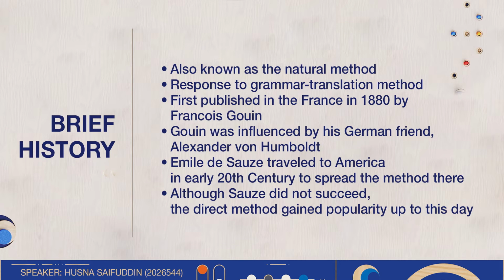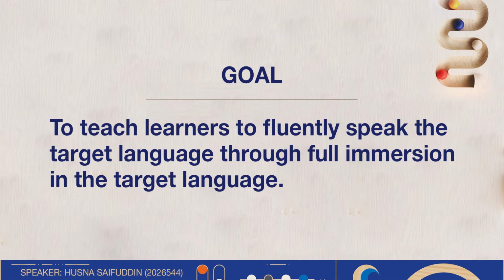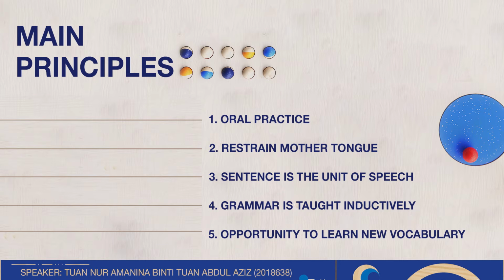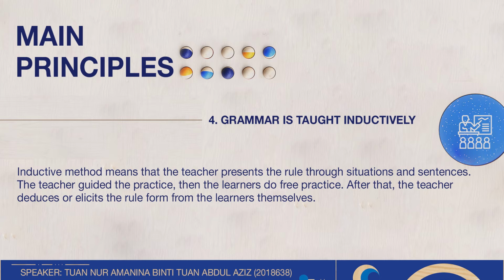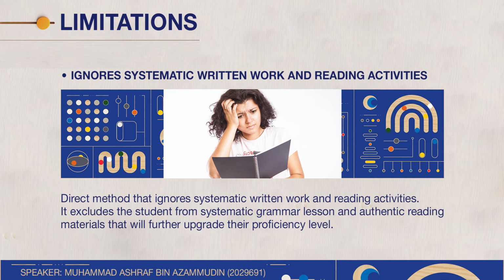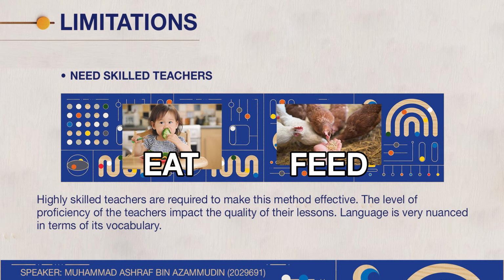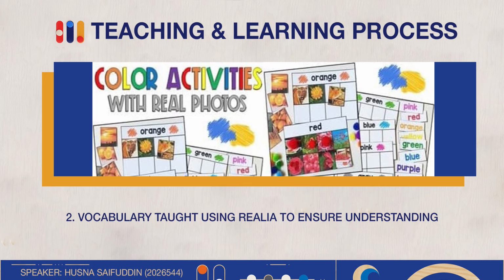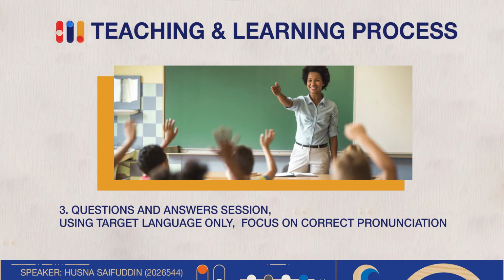EDLE1207: Oral Critique on the Direct Method (GROUP #1)[UPDATED]